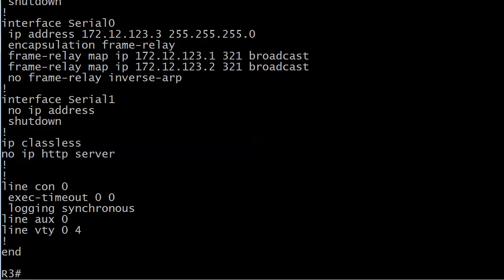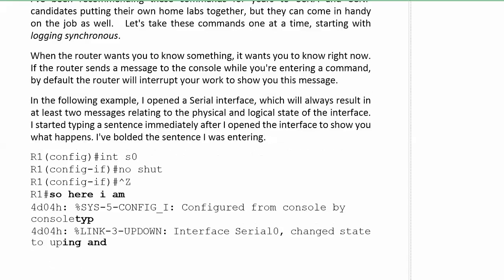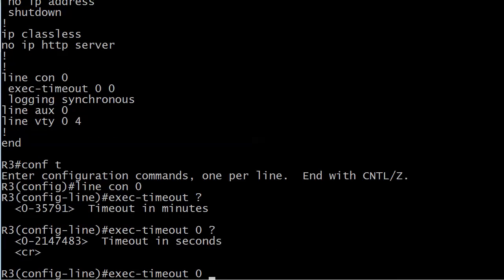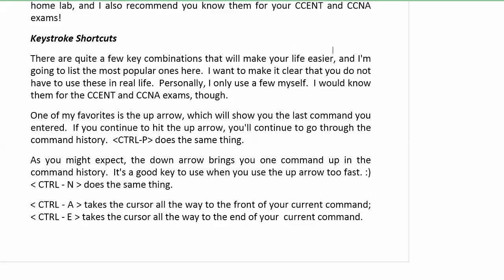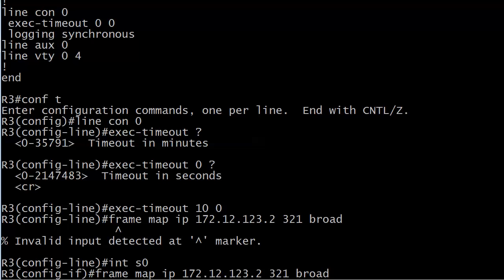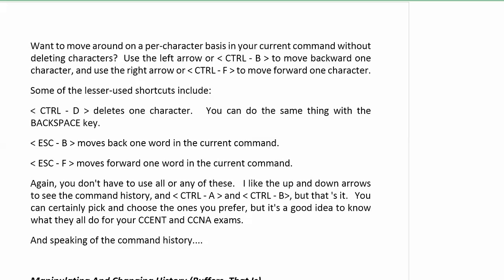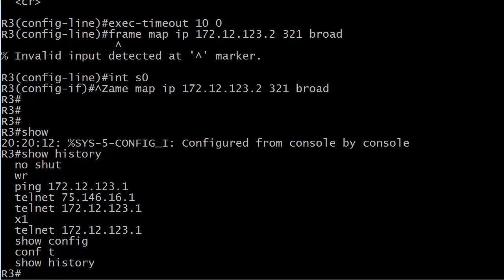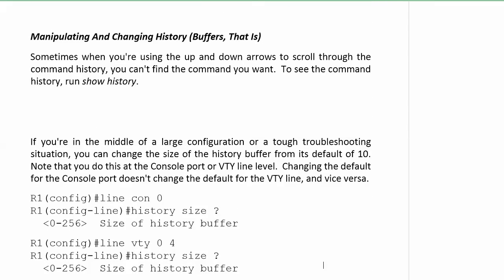250 Logging Synch Exec Timeout History Buffers